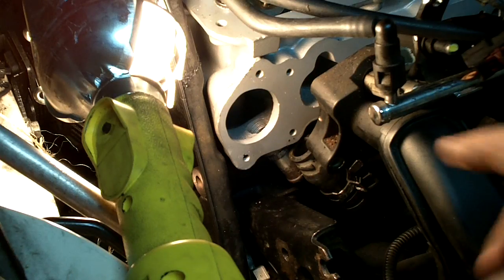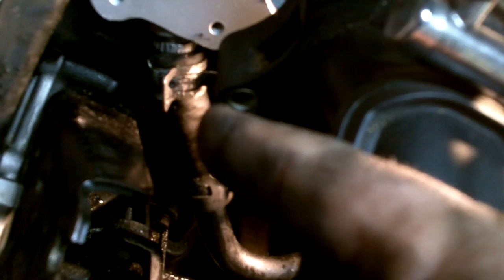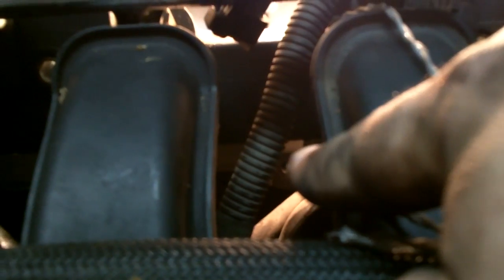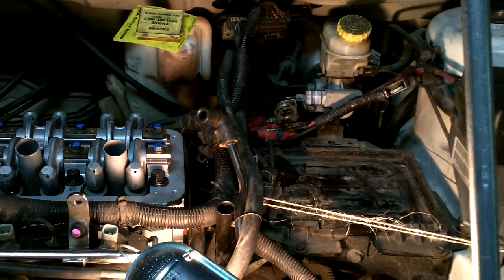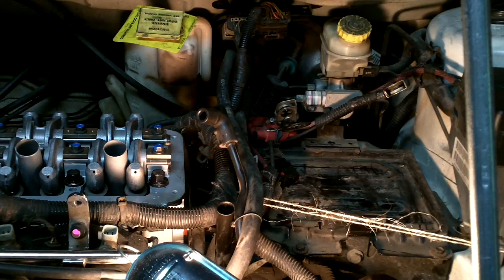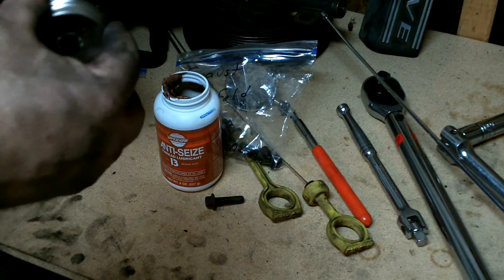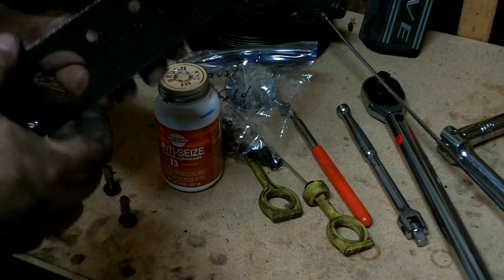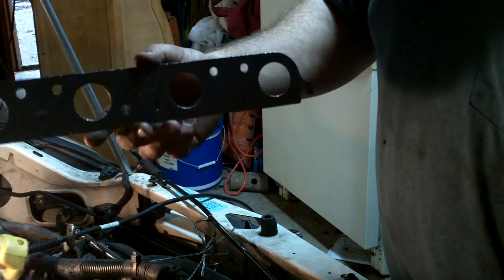2001 Neon XX: Attach components to new head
Part IX: This video shows the steps for removing the timing belt. How to align the cam shaft marks, aligning the timing belt marks, removing the hydraulic tensioner for the timing belt, and preparing the hydraulic tensioner for re-installation.

Part X: This video covers removing the coil pack, remove PCV hoses, remove fuel injector cover, detach the fuel injector harness, remove the valve cover.

Part XI: This video shows how to remove the thermostat housing, disconnect the intake manifold, disconnect the fuel injector plugs, and remove the exhaust manifold shield.

Part XII: This video shows how to remove the exhaust manifold ground strap, support the exhaust system, remove the exhaust manifold sensor, and remove the exhaust manifold.

Part XIII: This video covers loosening the head bolts, removing the rear timing belt cover, removing the wire harness bracket, removing the thermostat coolant hose, and removing the coolant hard lines.

Part XIV: This video gives a view of the head and pistons, shows cleaning the head, Nylox bristle tool, checking warpage of the head, examining the top of the block, and cleaning the piston tops.

Part XV: This video covers cleaning the block and manifolds, removing intake manifold seals, cleaning and checking the intake manifold, installing new intake manifold seals, replacing the spark plug tube seals, and buying a new head.

Part XVI: In this video I remove from the old head the head temperature sensor, cam position sensor, and cam position target magnet. I then install those parts onto the new head.

Part XVII: This video covers removing the camshaft sprocket, installing the camshaft seal, and installing the camshaft sprocket.

Part XVIII: This video shows you how to replace the engine mount located on the passenger side.

Part XIX: In this video I show you how to put the cylinder head on the block, the head bolt tightening sequence, how to prepare the head bolts, and how to turn the head bolts the extra 90*.

Part XX: This video shows how to attach the coolant line to the head, how to mount solid coolant lines to the head, installing the cam shaft position sensor, preparing the exhaust manifold bolts, placing the exhaust manifold gasket, attaching the exhaust manifold sensor, and installing the exhaust manifold heat shield.